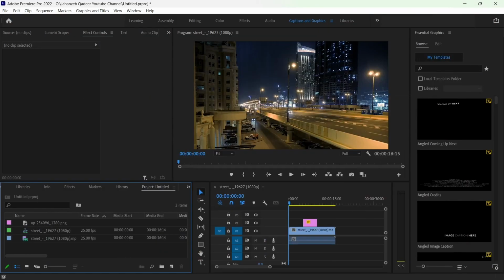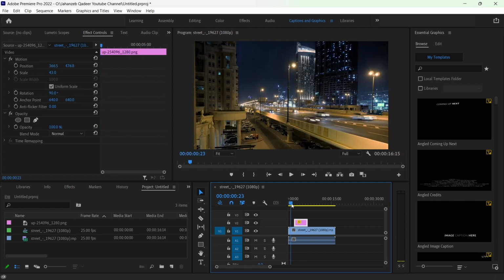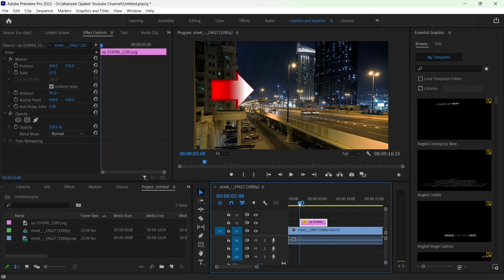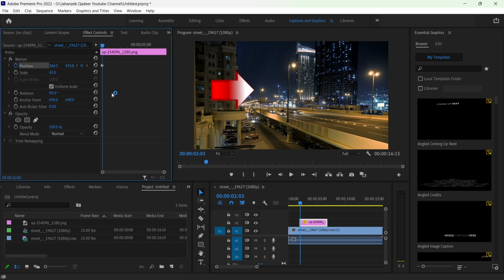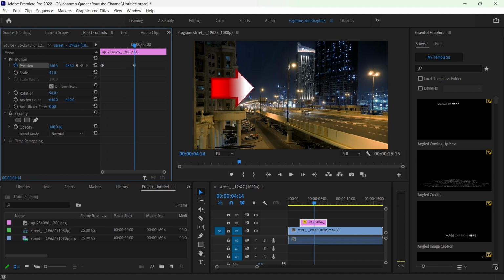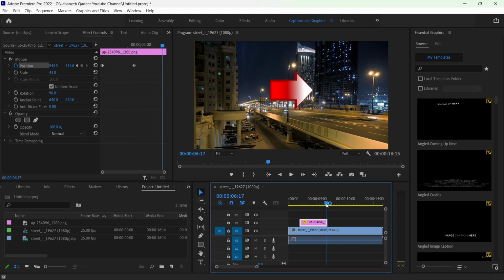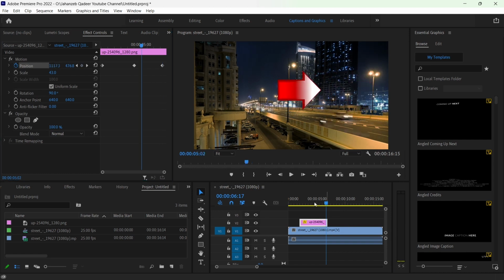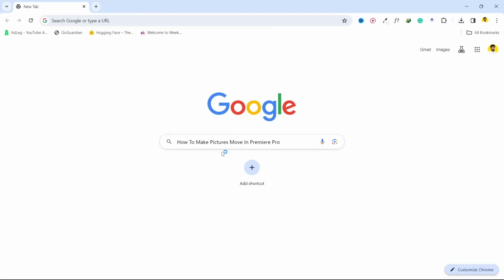How To Make Pictures Move In Premiere Pro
🎥 Ready to elevate your video editing skills? Dive into the world of animation with our comprehensive guide on making pictures move in Premiere Pro! In this tutorial, we'll unlock the secrets to transforming static images into dynamic, attention-grabbing visuals that add flair to your videos.

Follow along as we break down the process step by step, from importing your images to mastering keyframe animation. Learn how to seamlessly pan, zoom, and apply smooth transitions, turning your stills into captivating motion graphics.